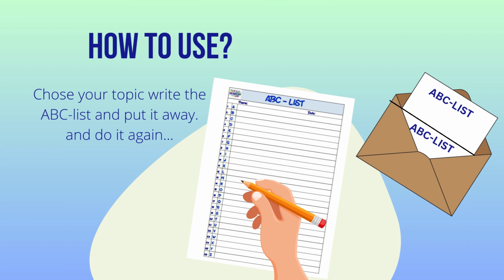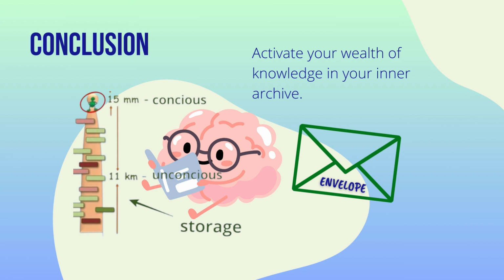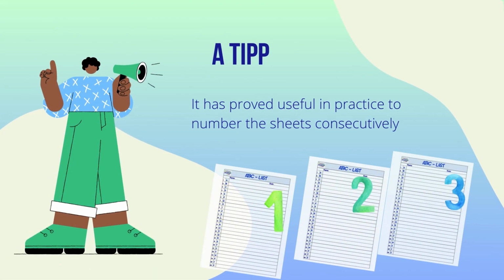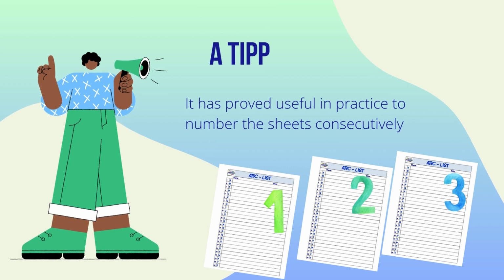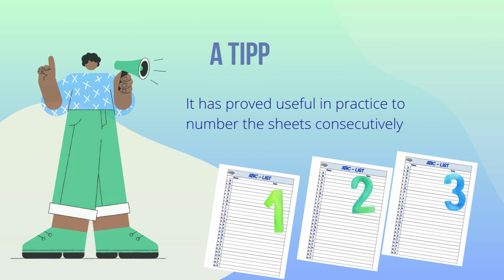Unlock Deep Learning with the ABC-Envelope Method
Discover the powerful ABC-Envelope Method, a brain-friendly learning technique inspired by Vera F. Birkenbihl that helps students, professionals, and lifelong learners go beyond surface-level understanding. In this video, you'll learn how to use a simple yet effective process—writing quick ABC lists and storing them unread—to unlock deeper knowledge over time and activate your brain's long-term memory. Whether you're new to Birkenbihl’s methods or looking for practical self-development tools, this method requires just minutes a day and can transform how you think, learn, and grow.

00:00 Introduction – What is the ABC-Envelope Method?
00:30 The Origin – Vera F. Birkenbihl’s Envelope Idea
01:10 How to Practice the ABC-Envelope Daily
02:00 Why It Works – Deep Processing & Learning Benefits
02:40 Expanding the Method – The CAWA Envelope
03:10 Practical Tip – Sorting & Numbering Your Sheets
03:40 Final Thoughts & Call to Action